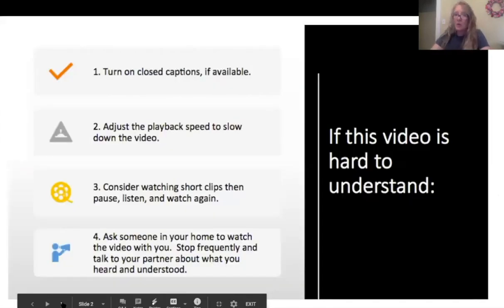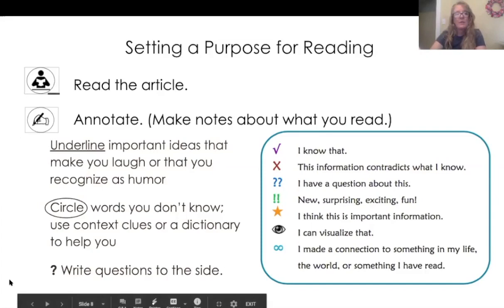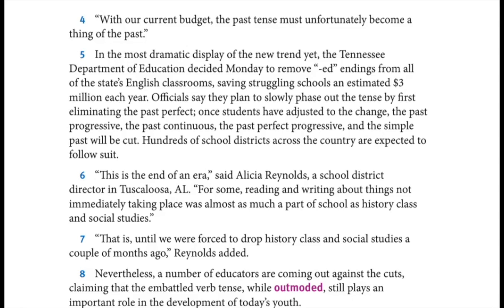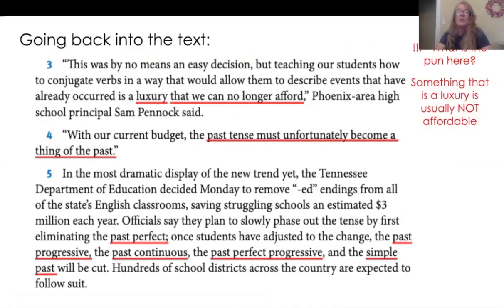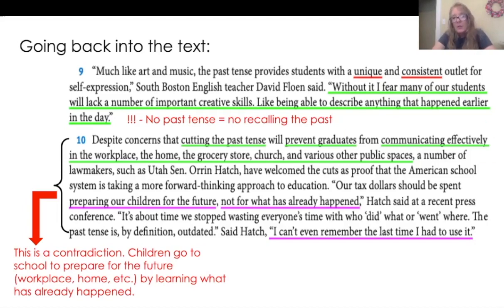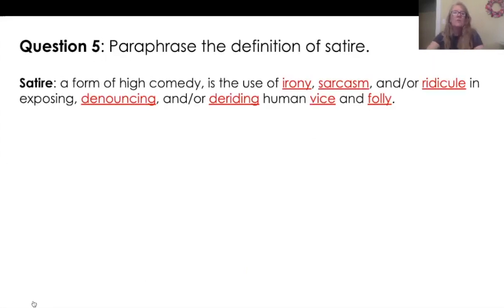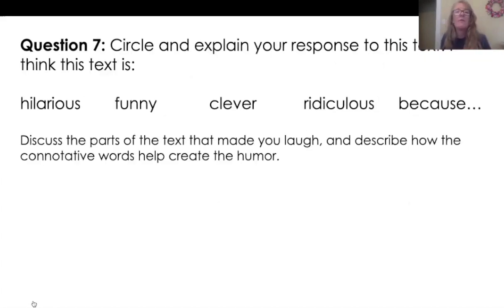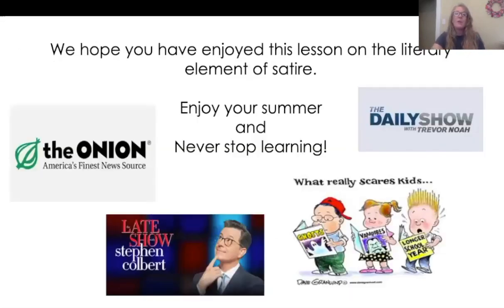KCS@home - ELA - 8th - Activity 2